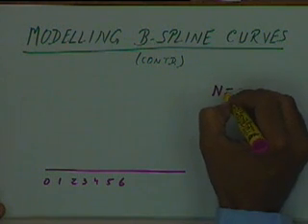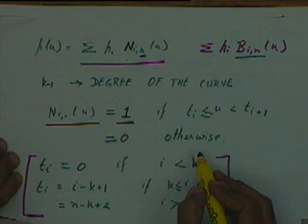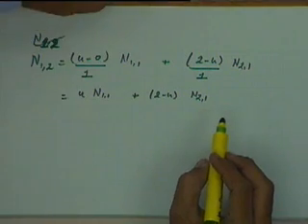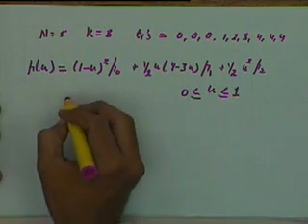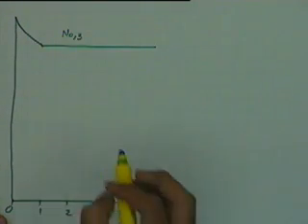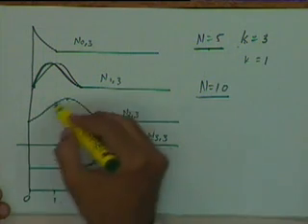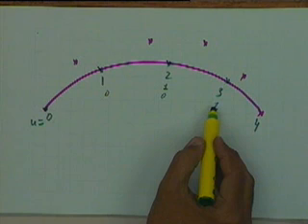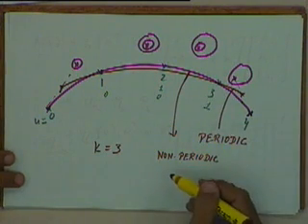Lecture - 33 Modelling of B-Spline Curves